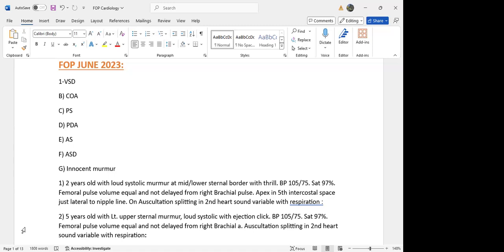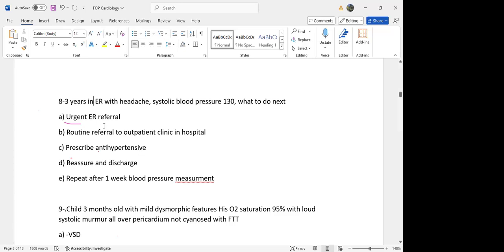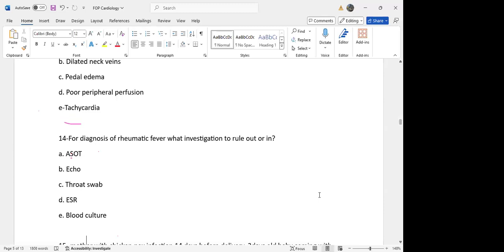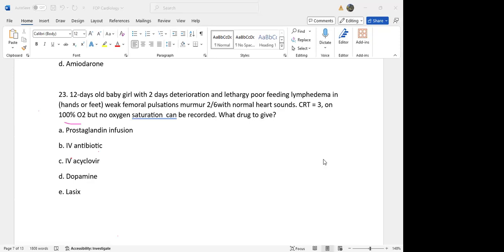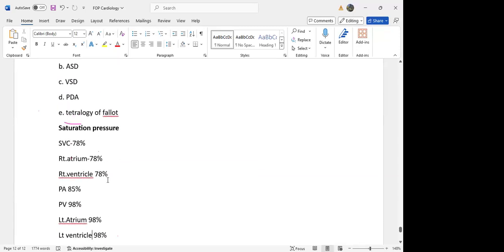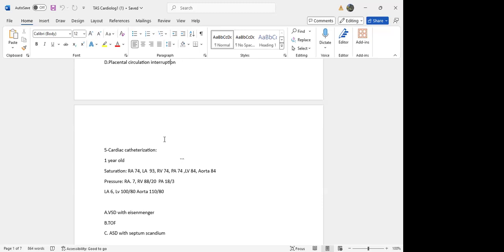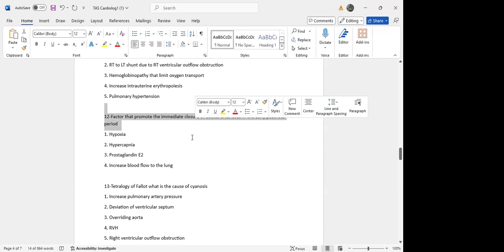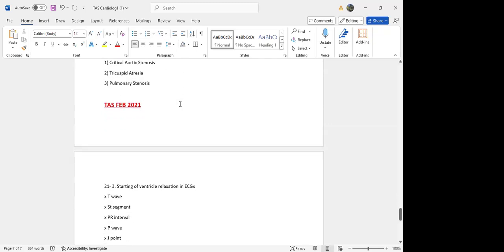Cardiovascular System Recalls Discussion | CVS | MRCPCH FOP/TAS